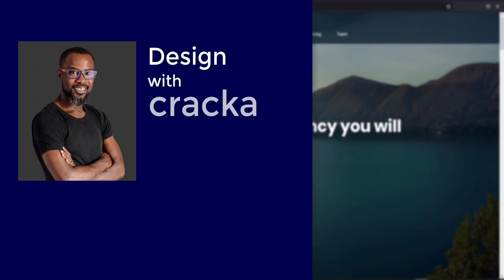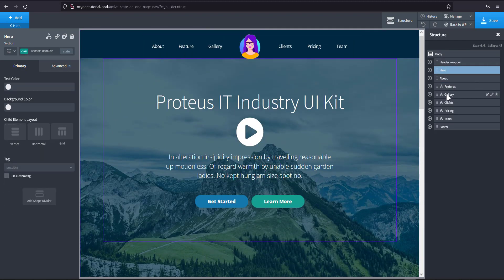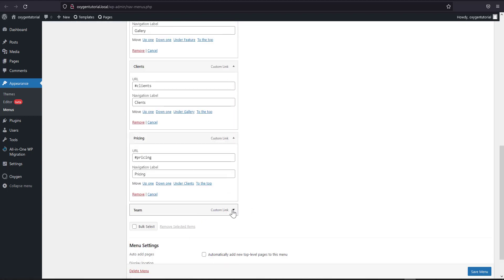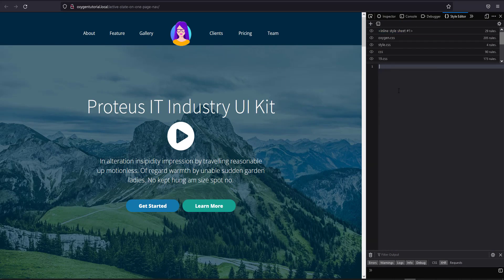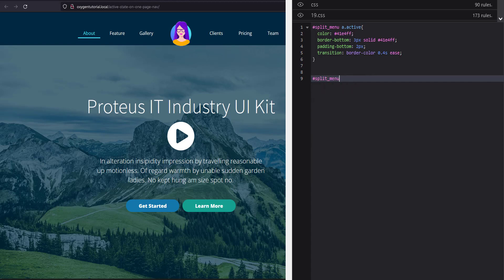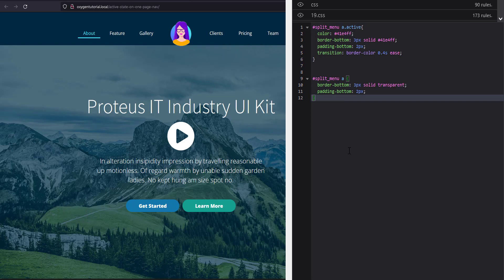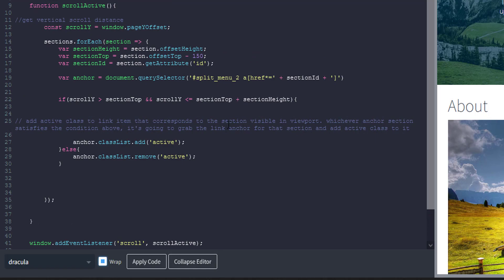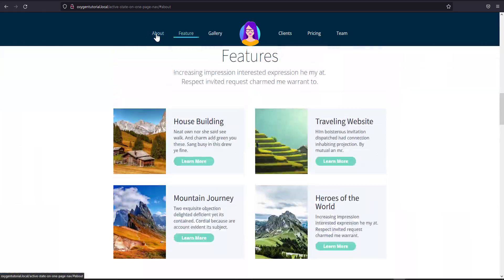Add active state to one page navigation (works on custom link items)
Oxygen Builder Tutorial  |  In this video we’re gonna be taking a look at how to implement active state on one page menu items using the WordPress menu.